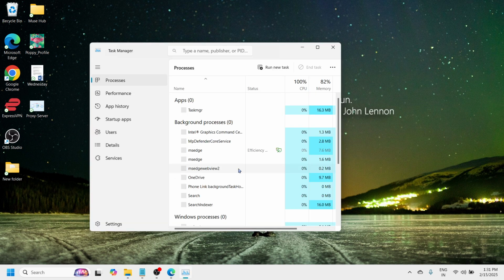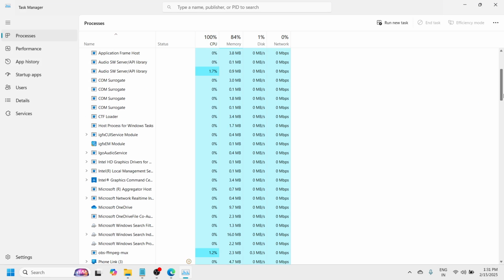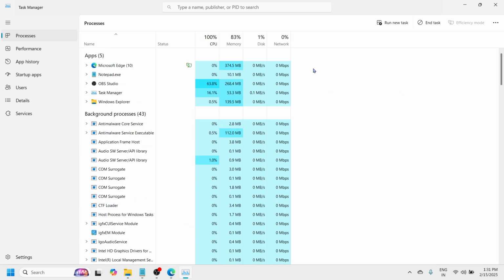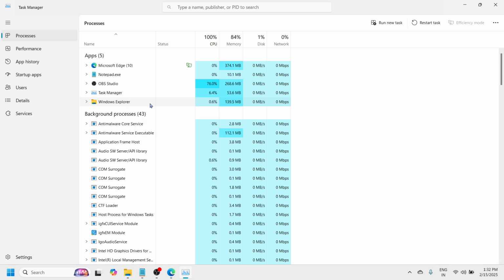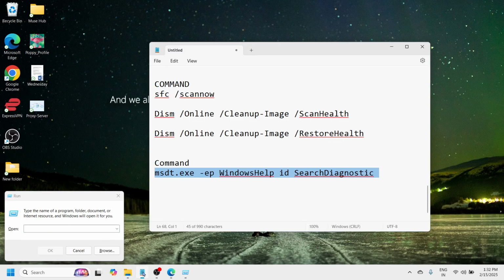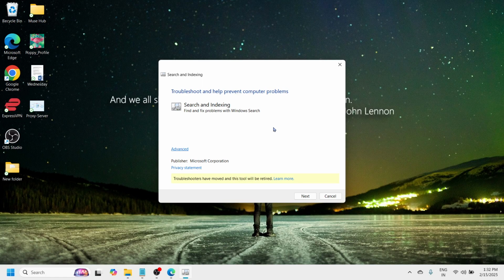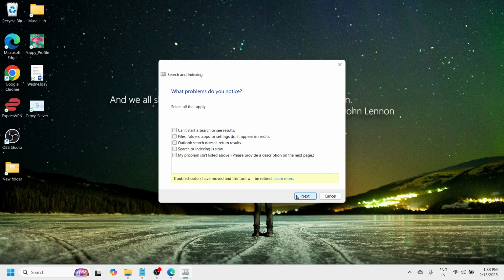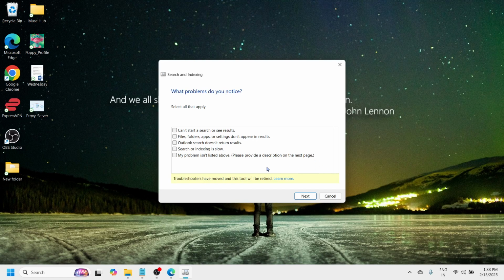EASY FIX For Search Bar NOT Working In Windows Or Computer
Having trouble with the search bar not working on your Windows PC? This easy fix will help you get it back up and running in no time! Follow simple steps to resolve the issue and restore the functionality of your search bar. Watch now for a quick and effective solution!